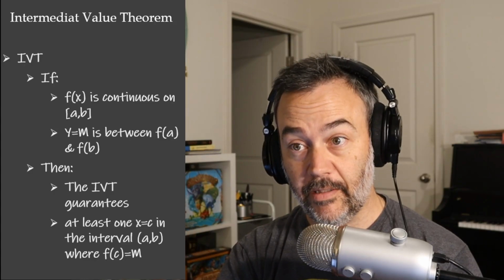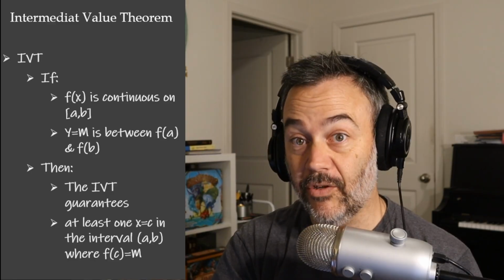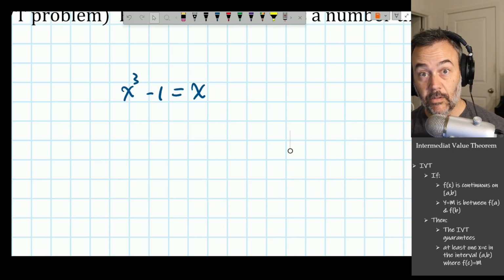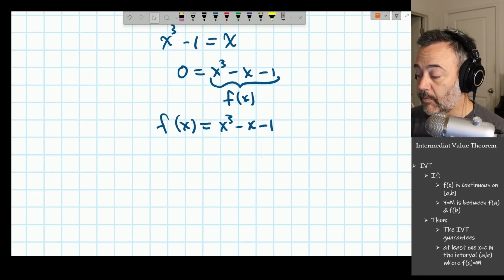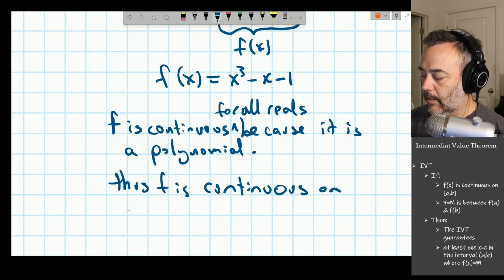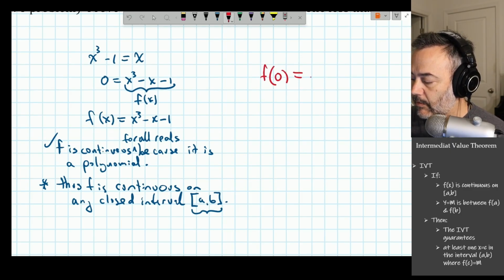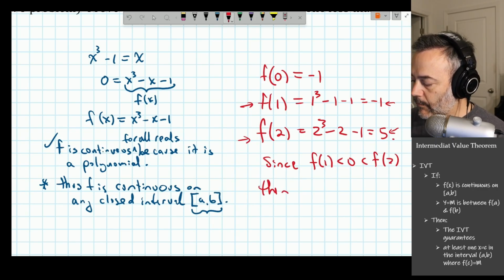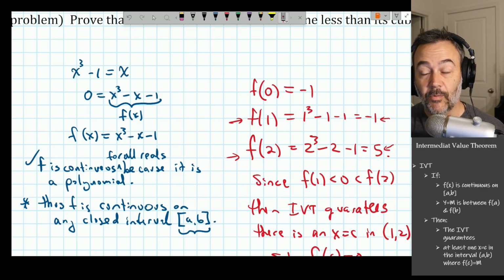IVT Review and Advanced Example